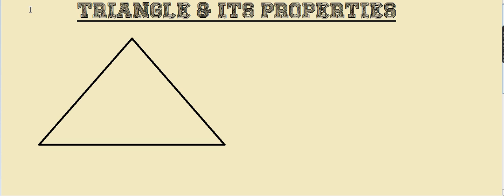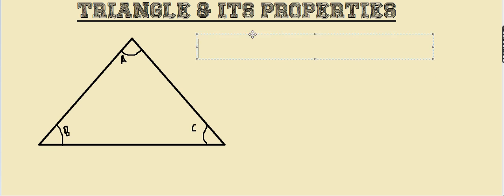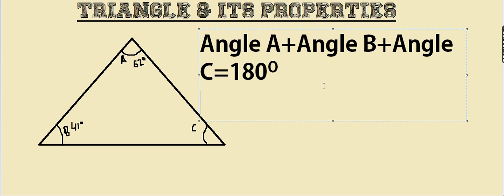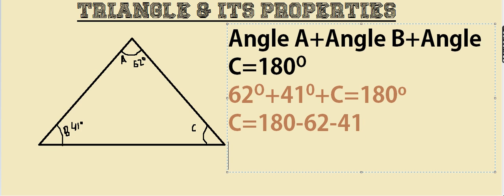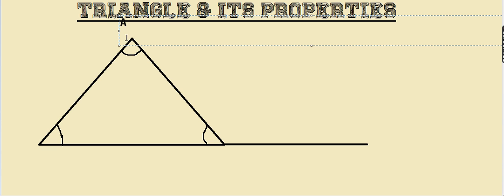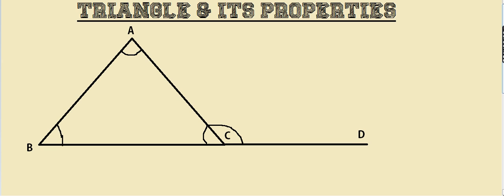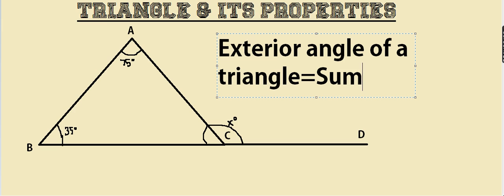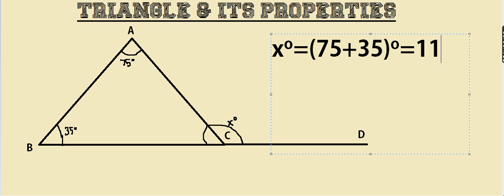Triangle & its Properties|Triangles for Class 6, 7|How to find missing angles of a triangle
Hi Students! This is Effat Ma'am from Mathemagix Online Classes.
This is my 1st video on "Triangle& its properties".

Everything has been explained in easy and concise matter for everyone to understand more practically and theoretically.

 Trick to find out the square of a 2 digit number in 5 seconds:

triangle & its properties class 7,
triangles and their properties,
triangles and its properties class 6,
triangles for class 6,
triangles for class 6, 7,
How to find unknown angle in a triangle,
what is a triangle,
how to find exterior angles of a triangle,
how to find unknown angles in a triangle,
how to find missing angles of a triangle,